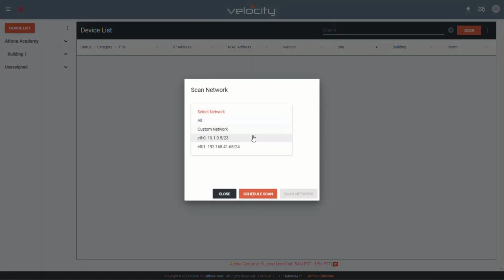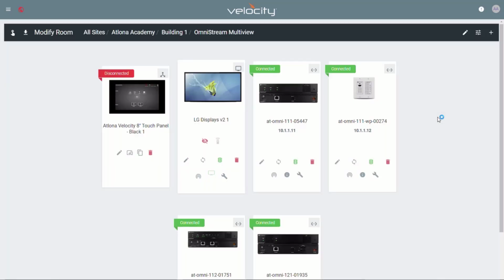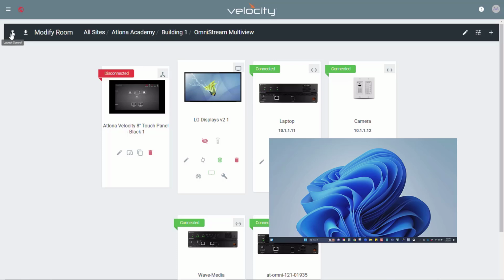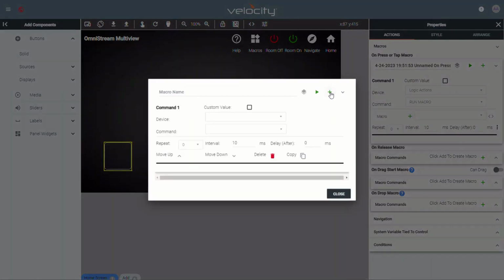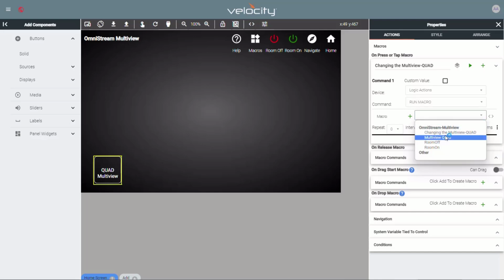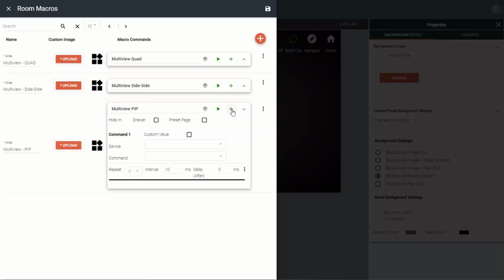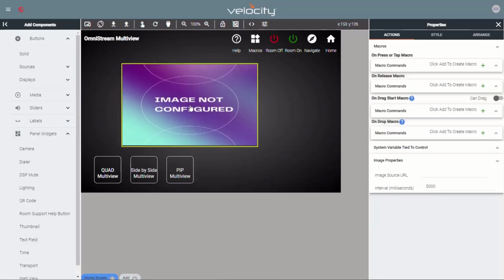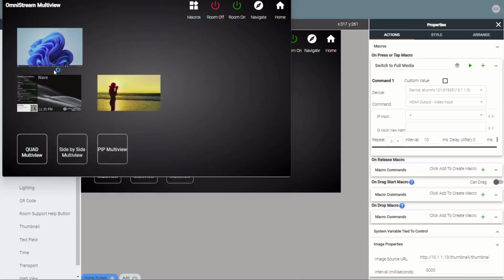Multiview Setup & Configuration in Velocity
Velocity setup using Multiview and the custom user interface to switch between the Multiview preset configurations in OmniStream.